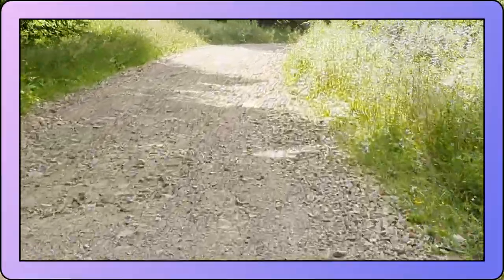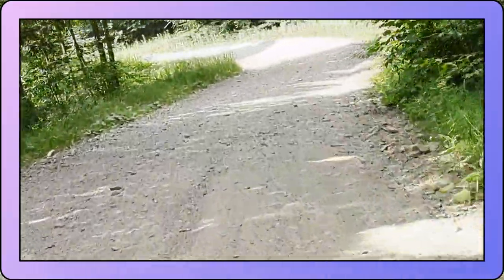ALLEGHENY NATIONAL FOREST - MARIENVILLE TRAIL HEAD